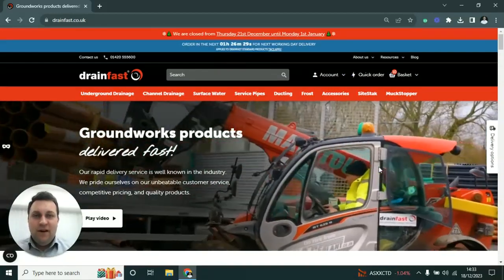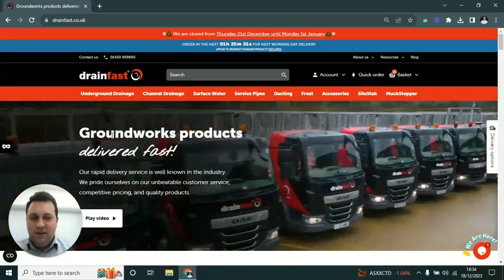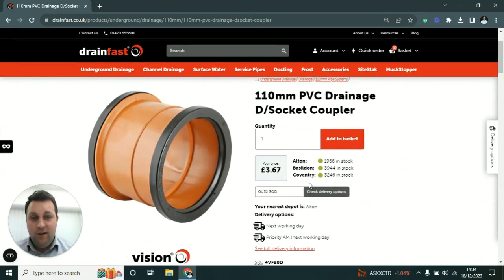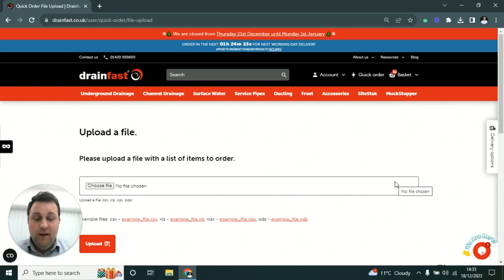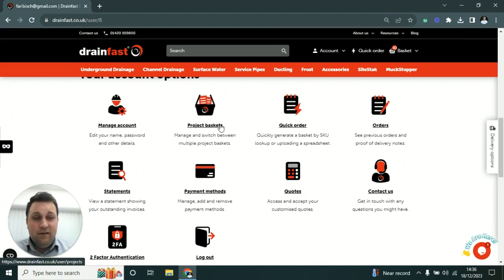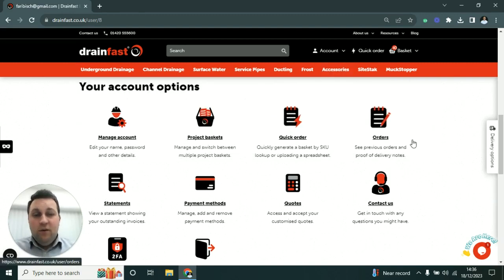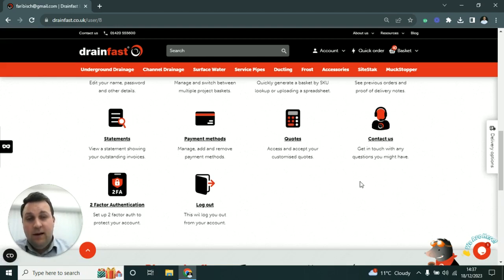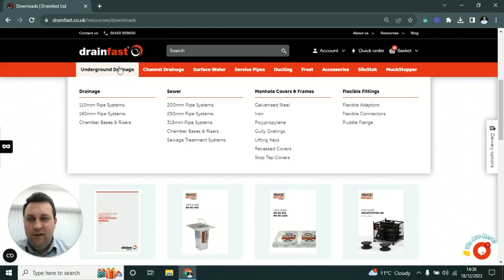New Drainfast Website Features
In this video we demonstrate the key features of the new Drainfast online store and ordering portal. This website allows our customers to place orders online, see their price and avaliblity download invoices, proof of delivery notes and much more.